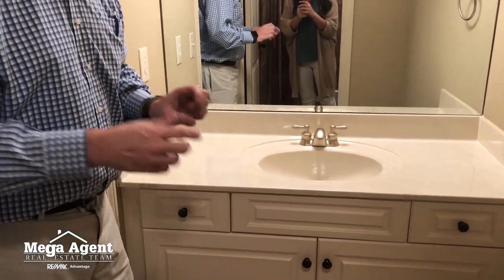What Does a TRUE Jack and Jill Bathroom Look Like?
Join Collier Swecker at 839 Vanessa Drive in Trussville, AL as he explains what a TRUE Jack and Jill Bathroom actually looks like. There are so many people that think that a shared bathroom is a Jack and Jill Bathroom because they have a door on either side of the bathroom.